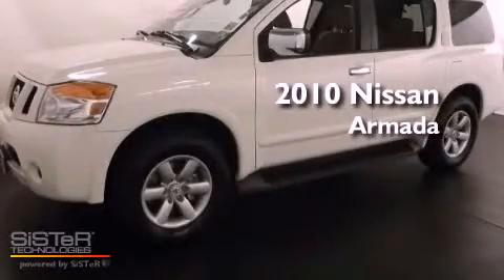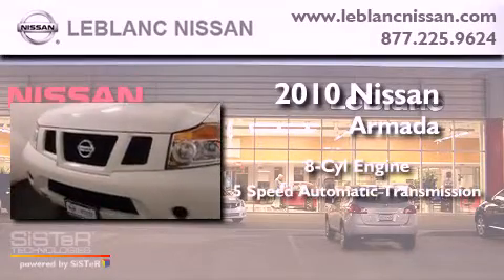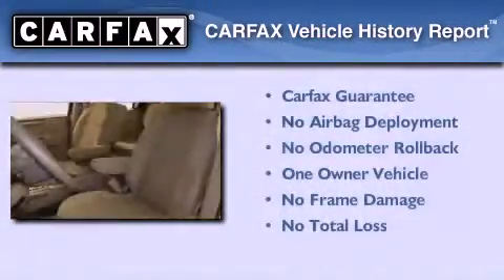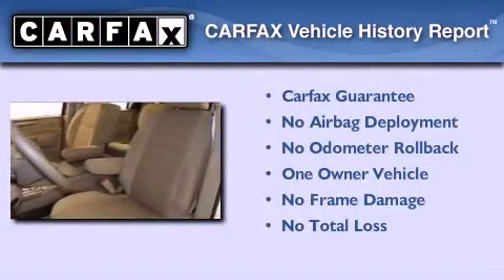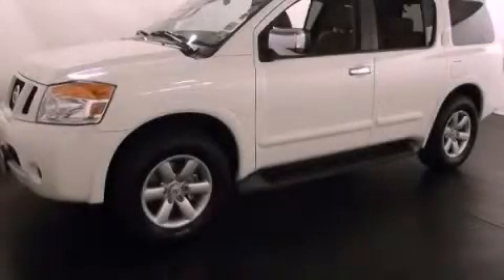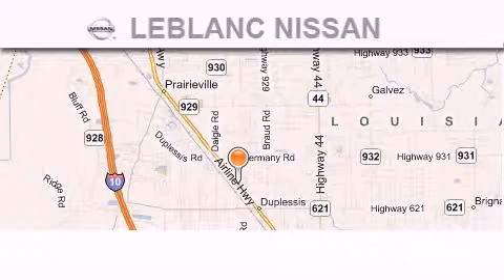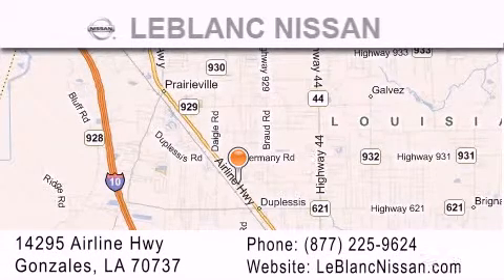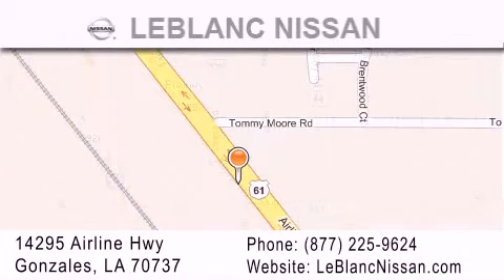2010 Nissan Armada New Orleans LA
Year : 2010

 Make : Nissan

 Model : Armada

 Engine : 8 Cylinder

 Trans . : Automatic

 Exterior : Blizzard

 Miles : 20,132

 Interior : Almond

 Stock : NI611898

 LeBlanc Nissan

 14295 Airline Hwy

  , LA 70737